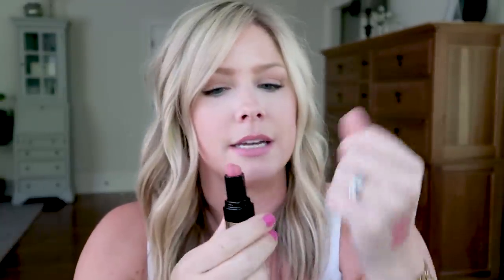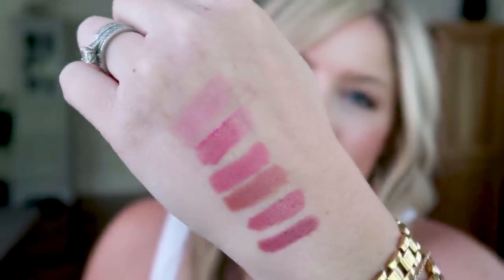A Few Favorite Pink Lip Colors!